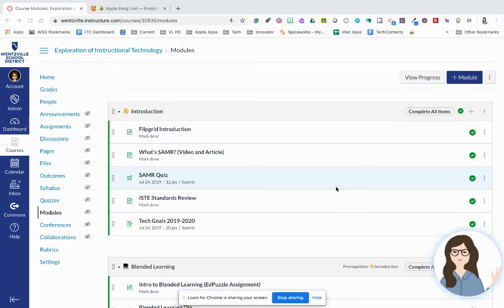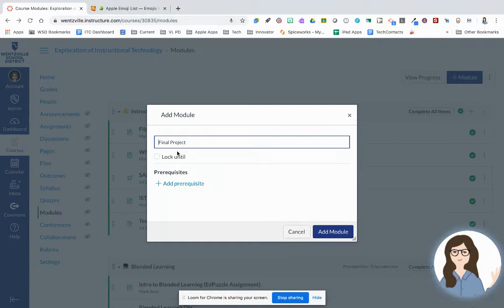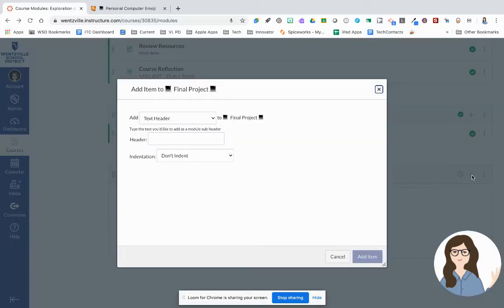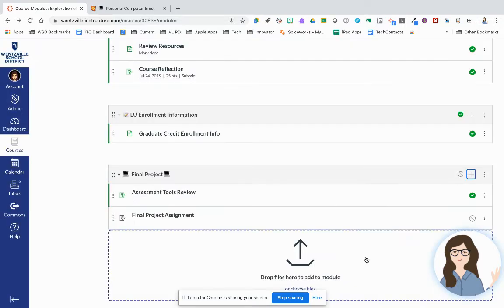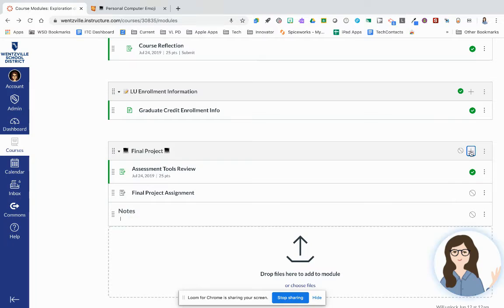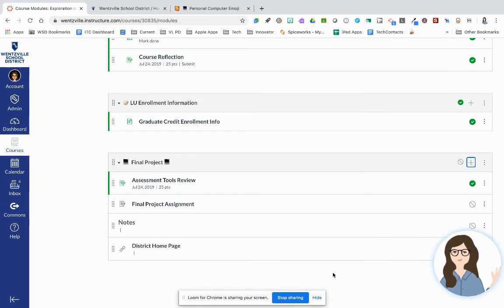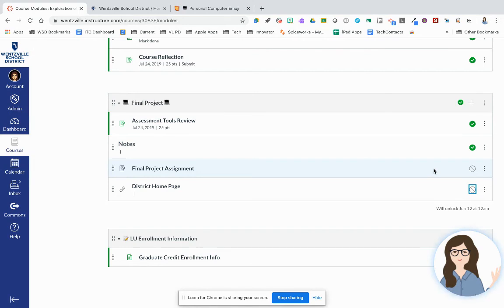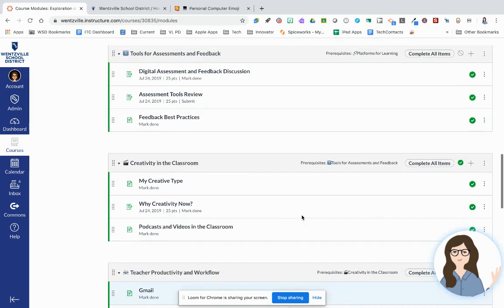Canvas Modules Tutorial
This video shows you how to create and add content to Modules in Canvas.